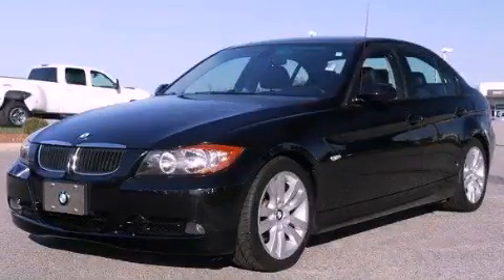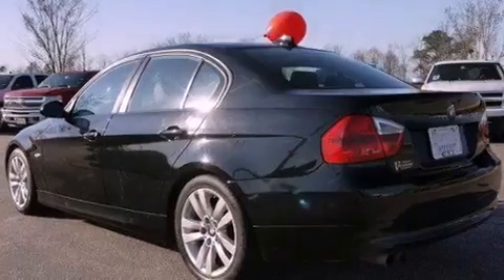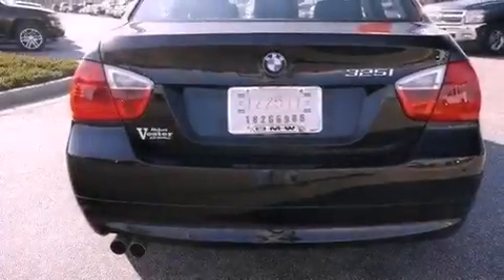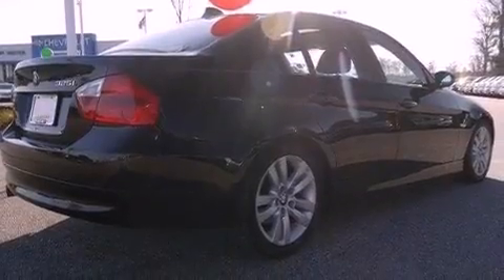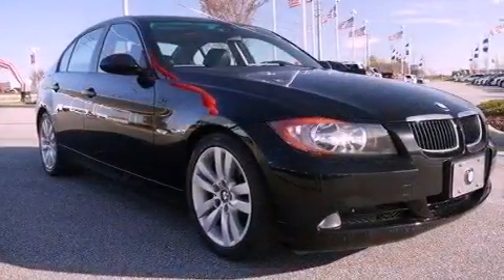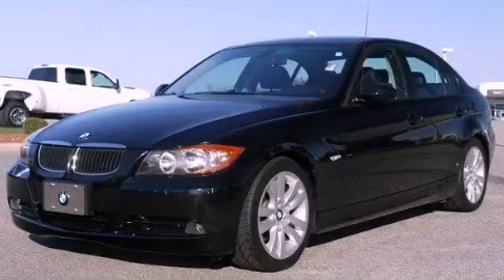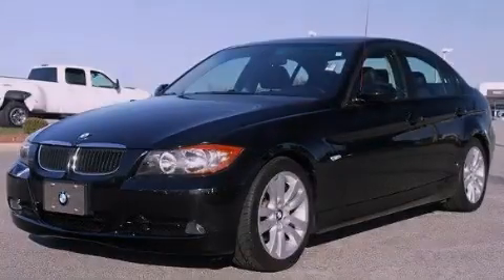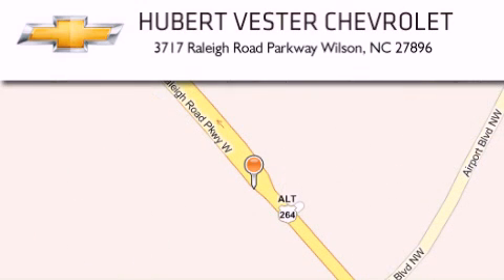2006 BMW 325i with Sunroof & Bluetooth Wilson NC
Year : 2006

 Make : BMW

 Model : 325i

 Engine : 6 3.0L

 Trans . : Manual

 Exterior : Jet Black

 Miles : 66,910

 Interior : Black

 3717 Raleigh Road Parkway

 Preowned 2006 BMW 325i with Sunroof & Bluetooth Wilson NC